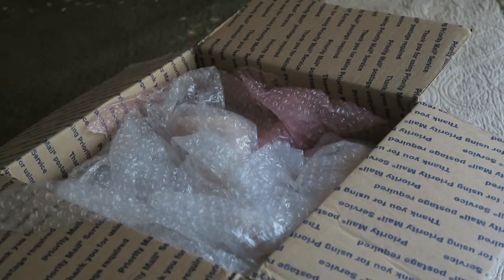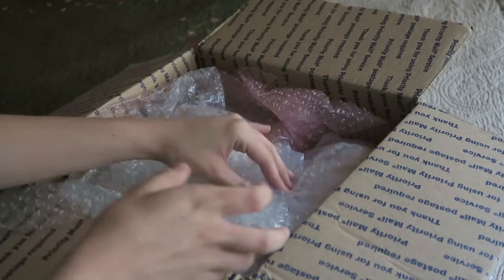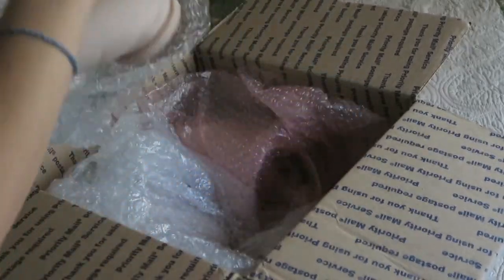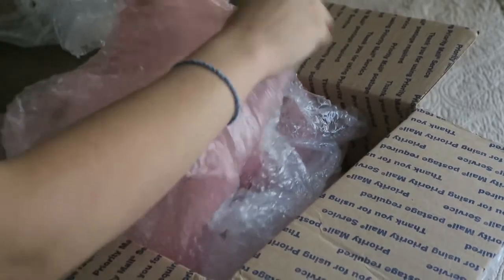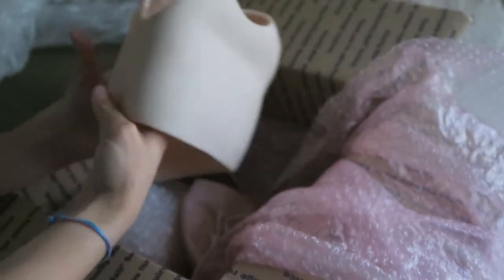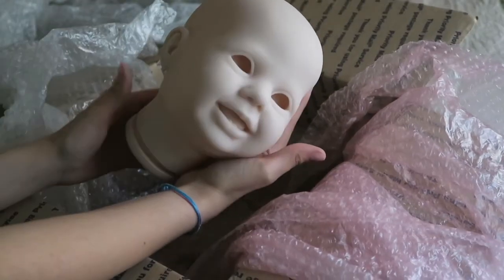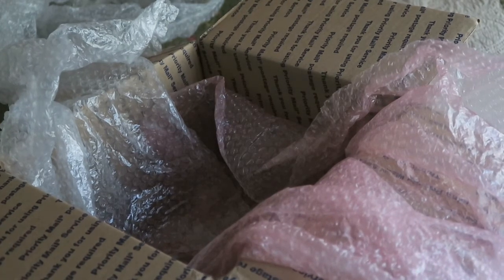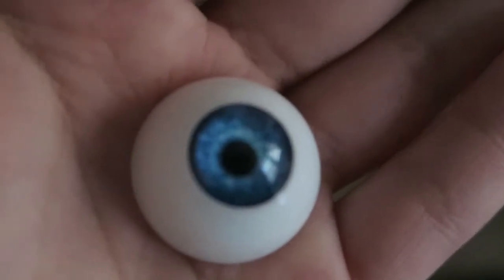My First Ever Reborn Toddler Kit Unboxing!!! Amelia by Donna Rupert!